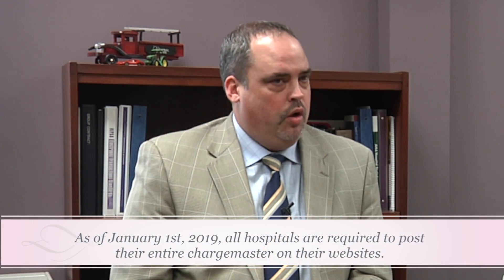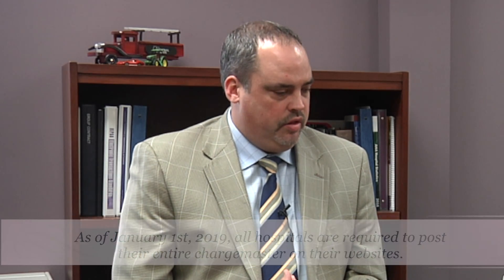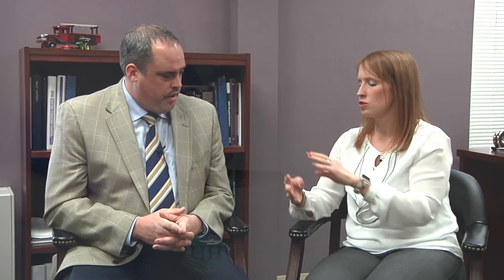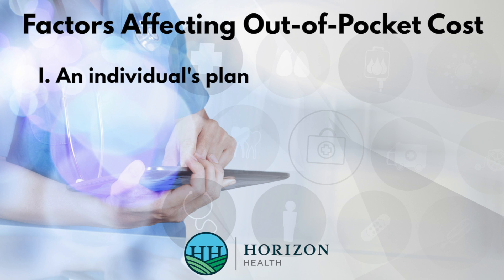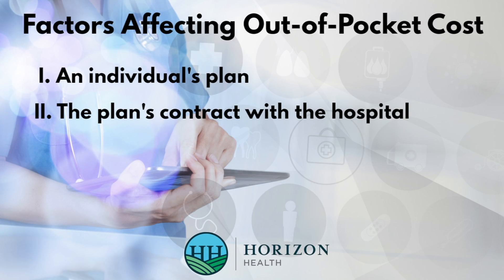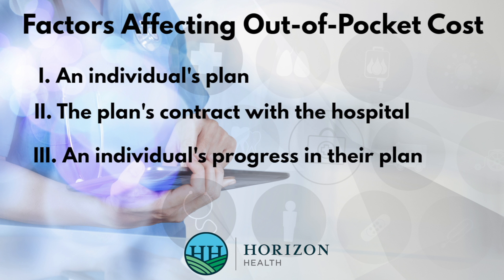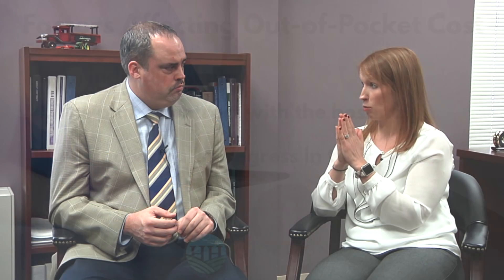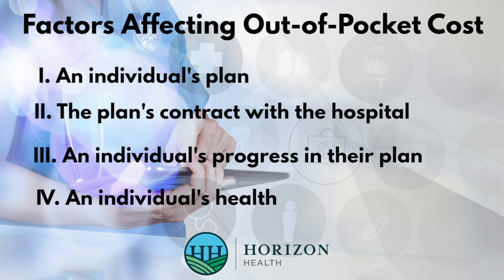Price vs. Out-of-Pocket Cost: Horizon Health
Horizon Health's Martin Adams, chief financial officer/vice president of finance, and Erin Frank, PR/marketing manager, discuss healthcare pricing transparency.